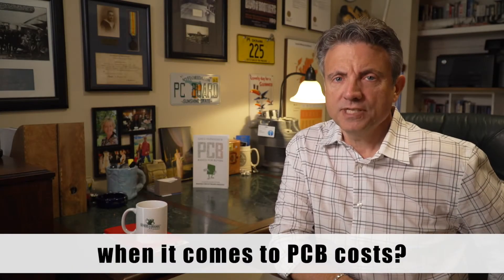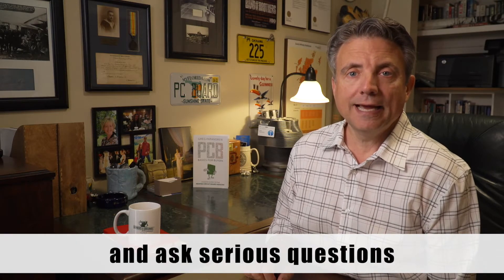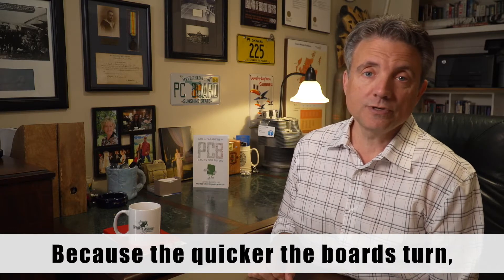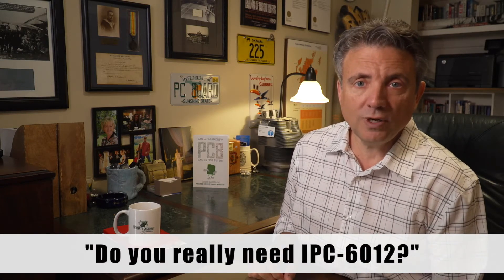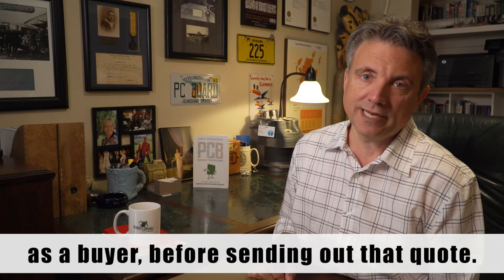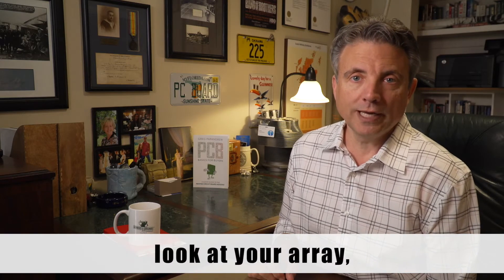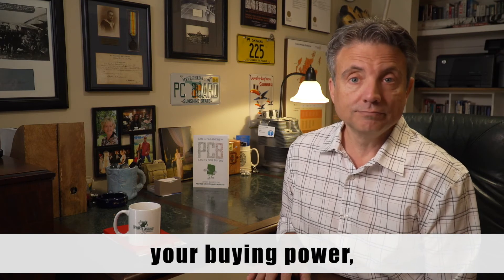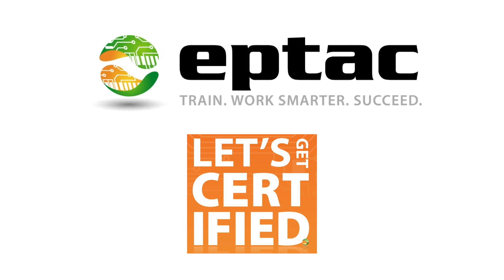How to Avoid Self-inflicted PCB Costs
Printed circuit board buying expert Greg Papandrew explains how to avoid shooting yourself in the foot on PCB costs...